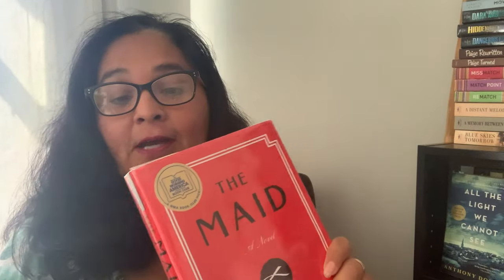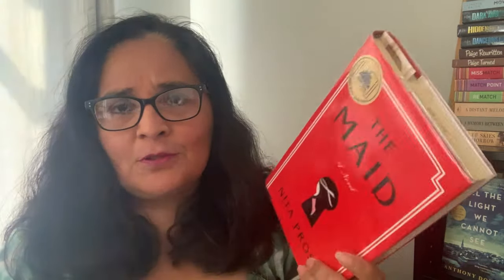Weekly Reading Update (Finally Finished Johnny Tremain!!!)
Talking about the books I started reading May 6, 2024.